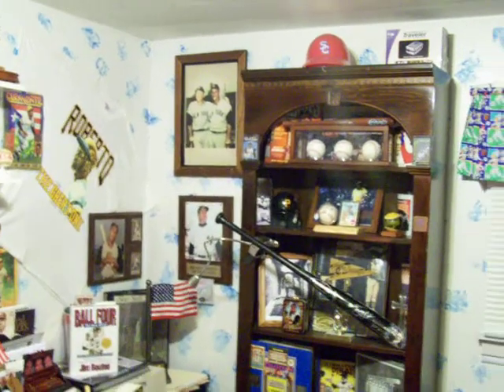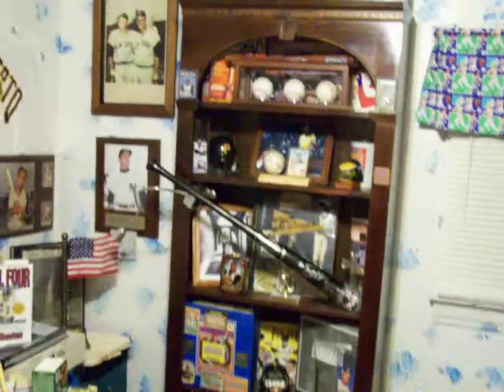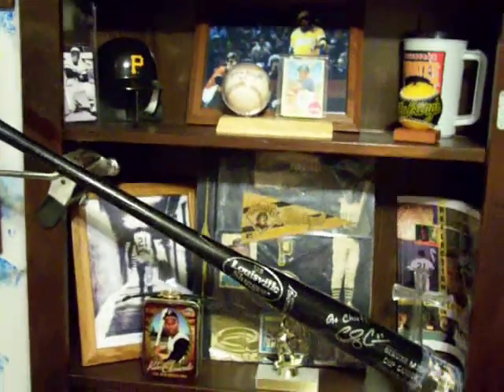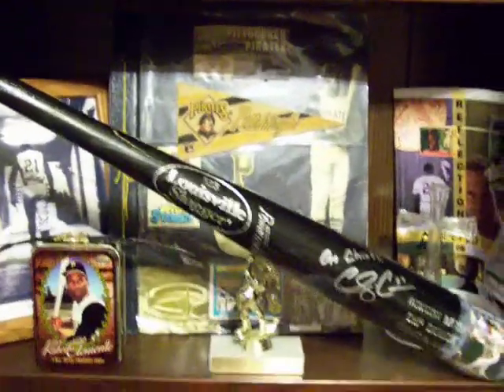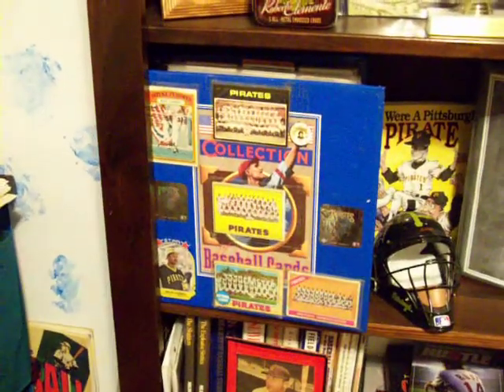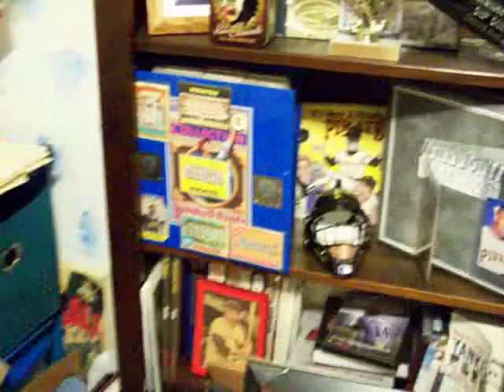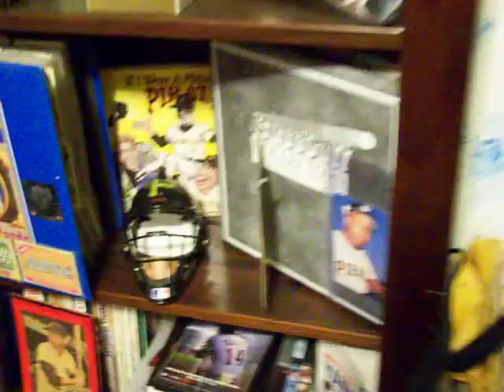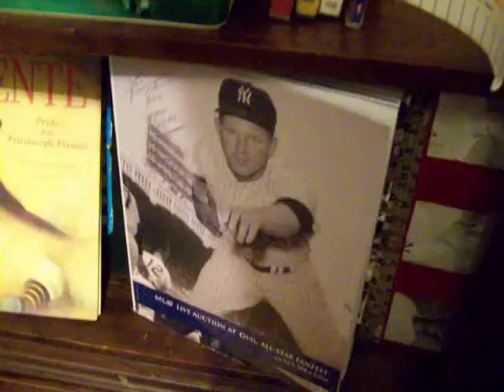Noddy's Baseball Room One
A short Tour of my Baseball Hobby Room! Video # One